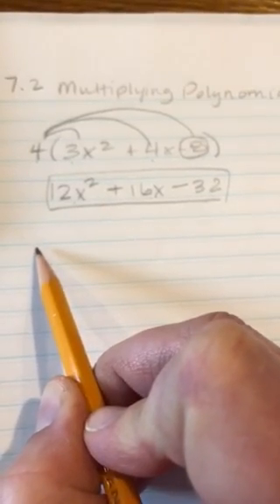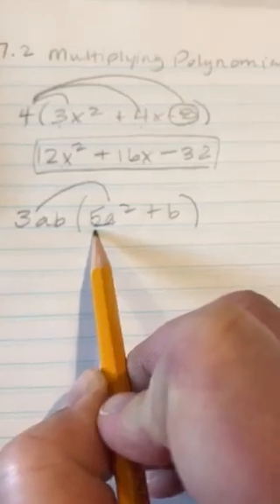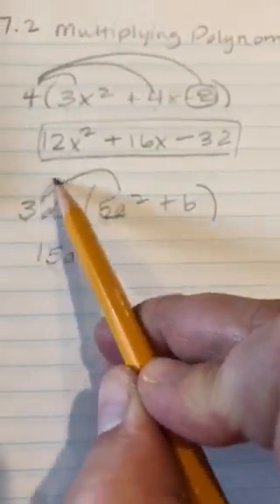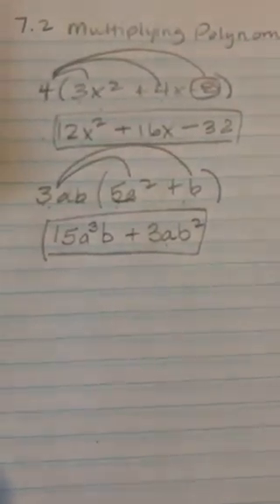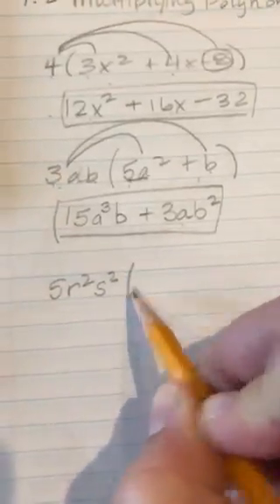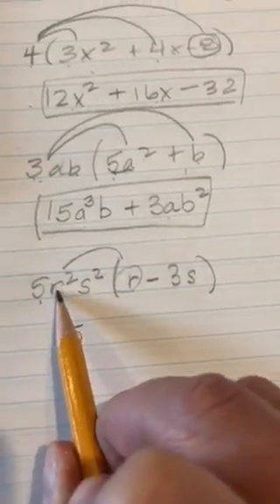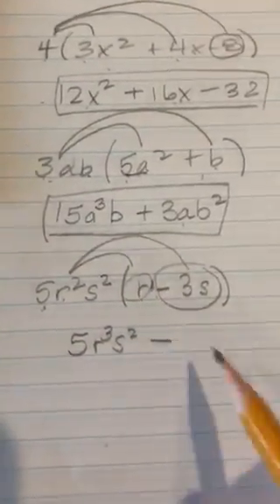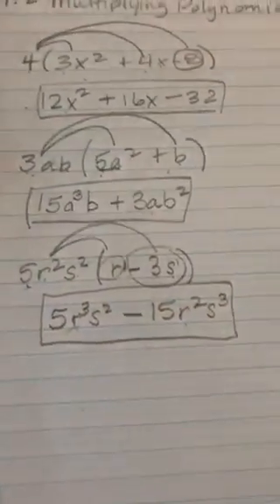7 2 Multiplying Polynomials example 1